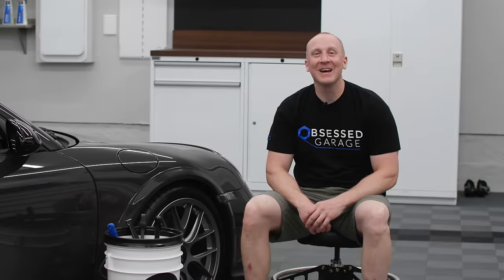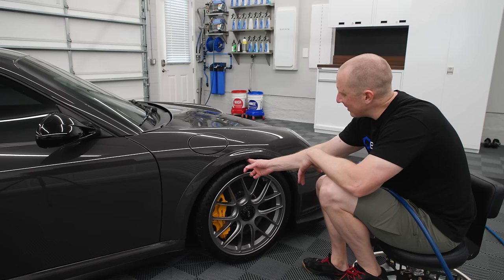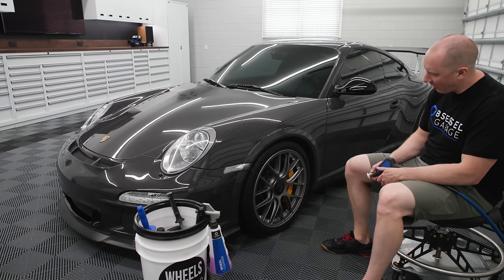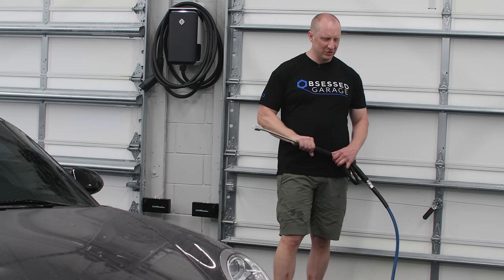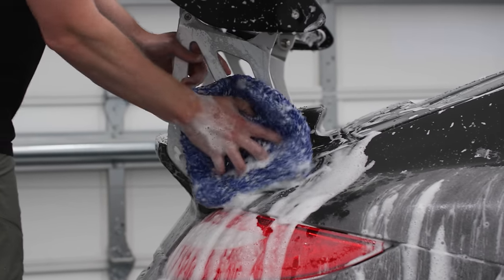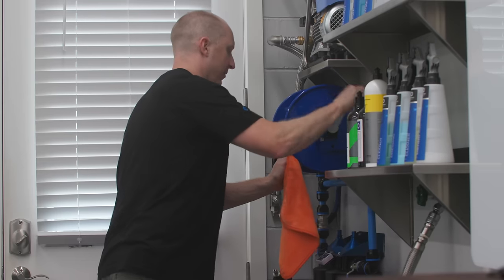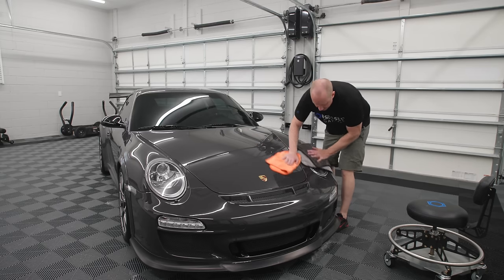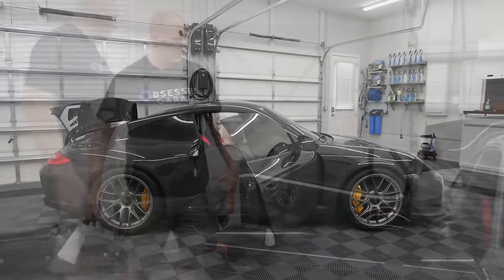997.2 GT3 RS Giveaway Has Begun: Wash & Talk | My Most INSANE Giveaway Yet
Everything Else I Use That We Don't Have At OG: